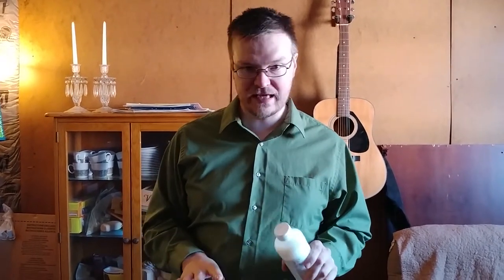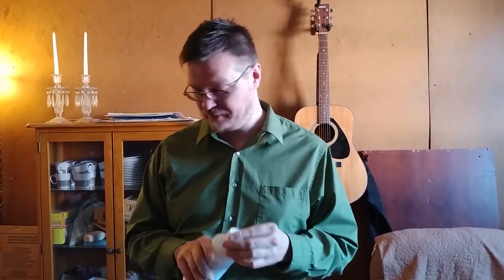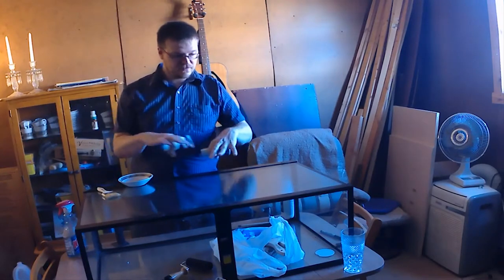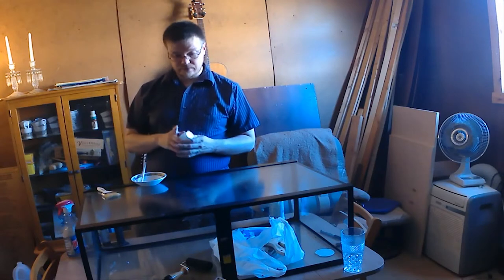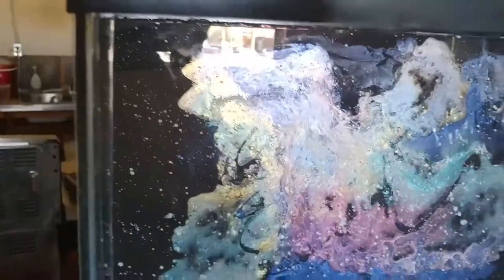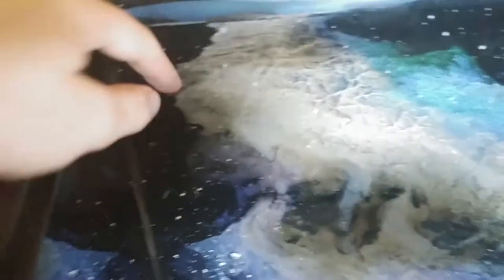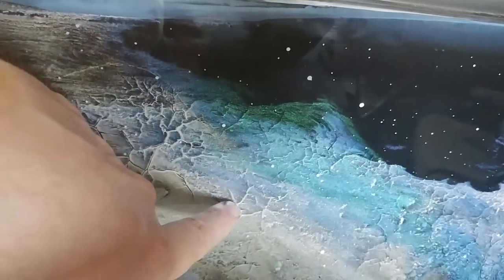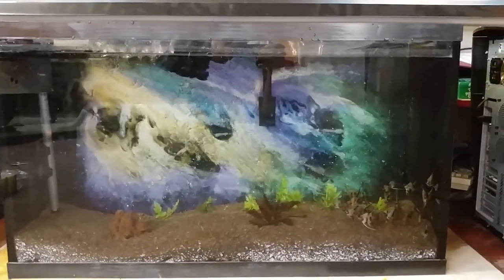DIY Nebula Fish Tank background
Just an experiment in painting.
You can find the iridescent paints a lot cheaper from places like DickBlick